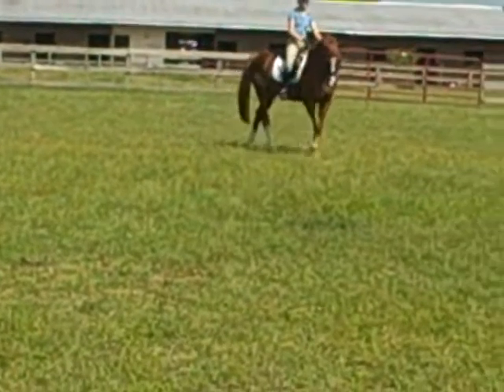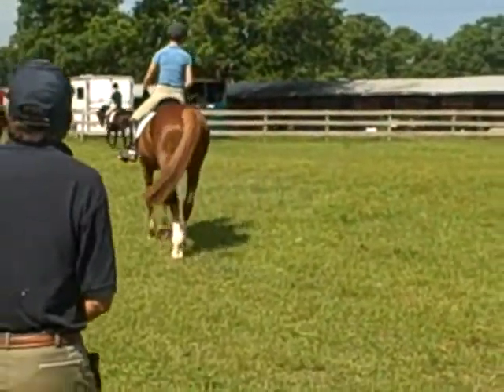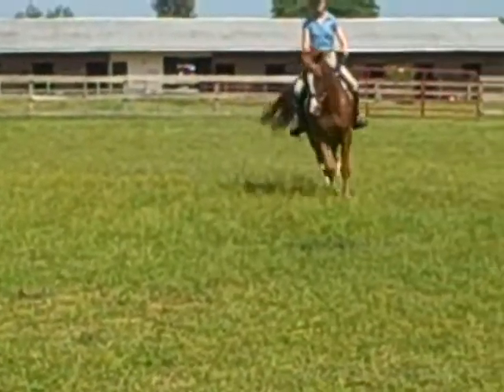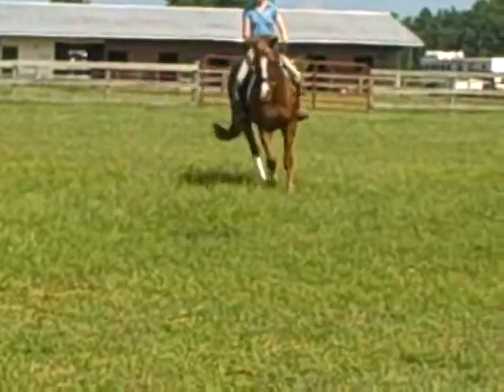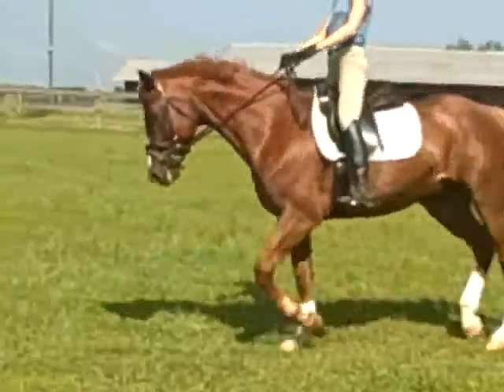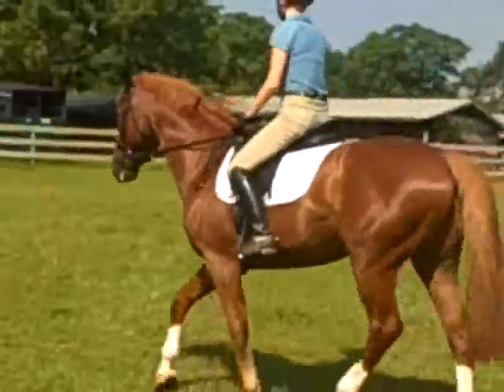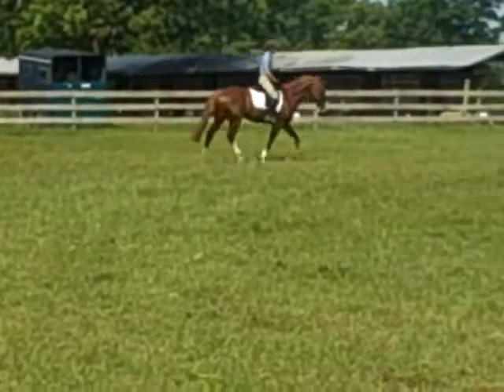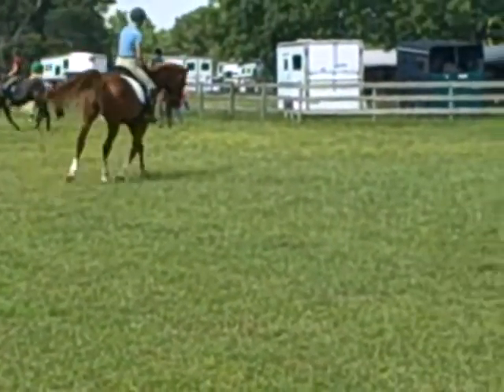USEA Young Rider Camp: Monday (Dressage with Mike Winter Part 1)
day 2 at camp